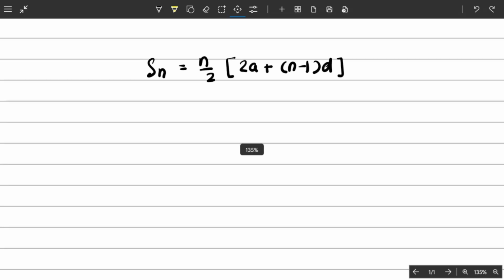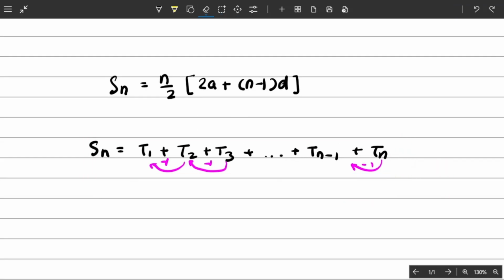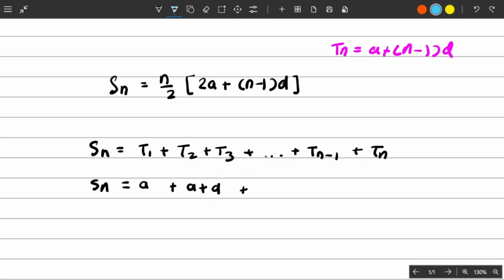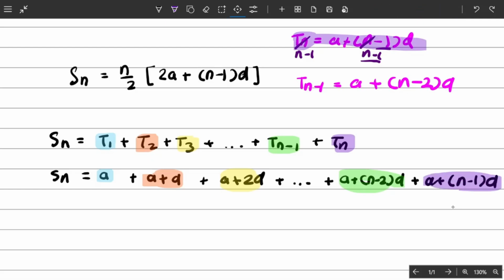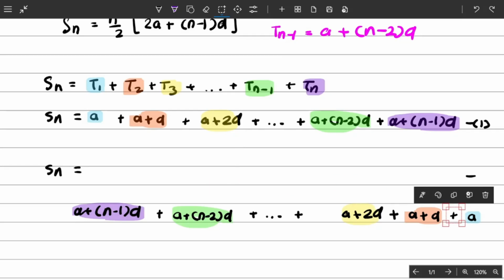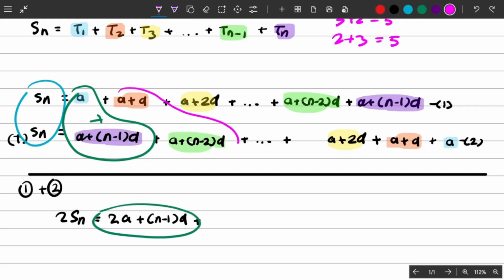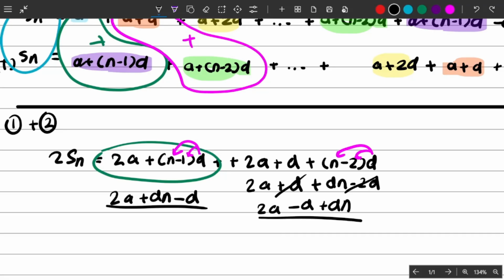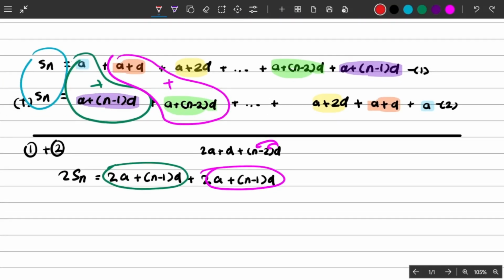[ENG] Proving Sn=n/2[2a+(n-1)d] | Additional Mathematics Form 4 KSSM SPM